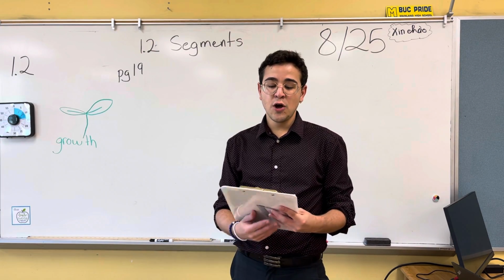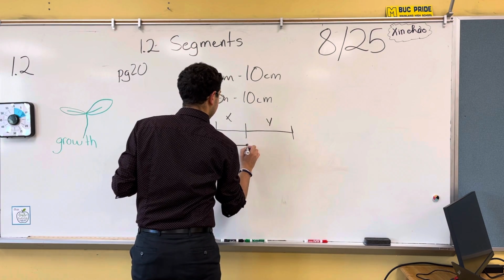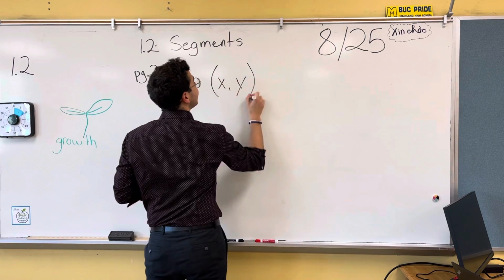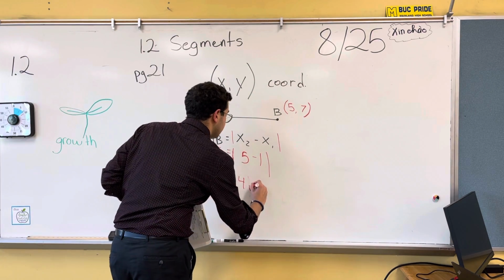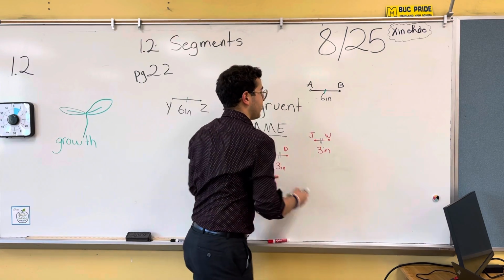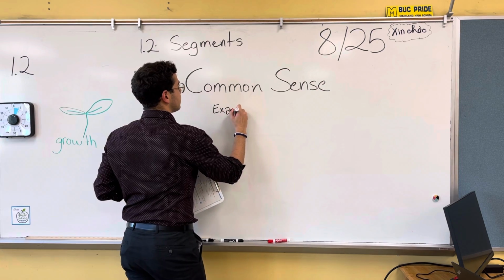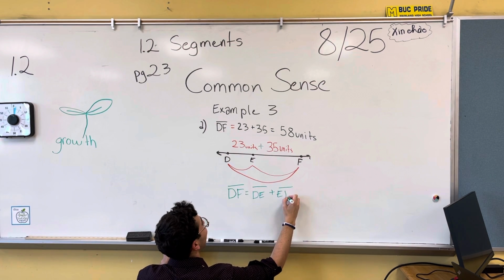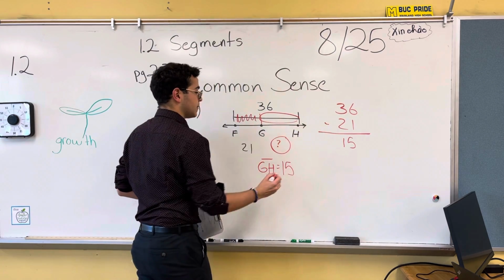Geometry AI Lesson 1.2